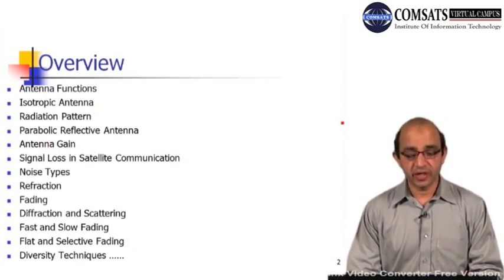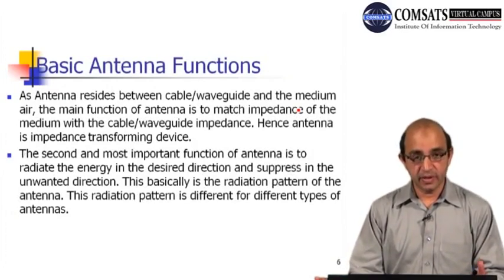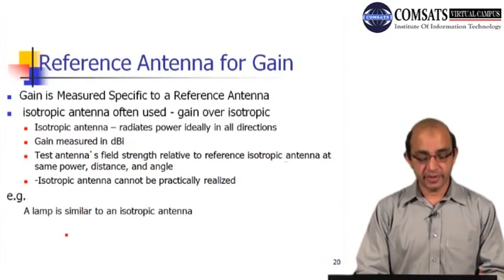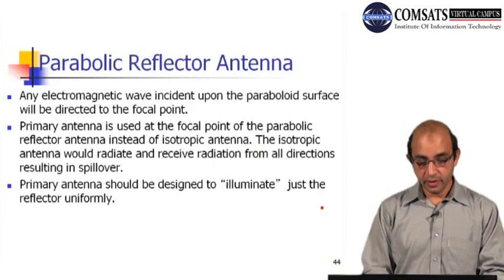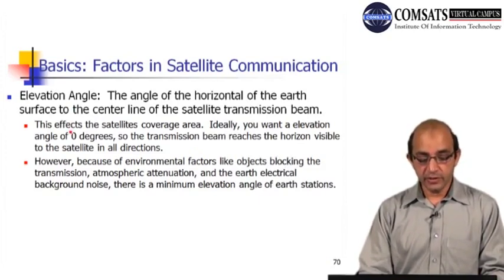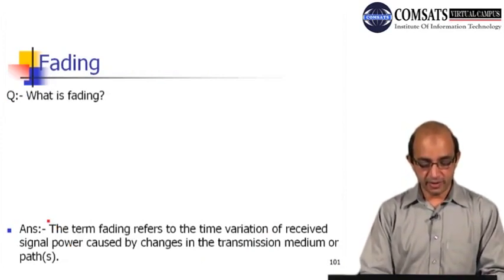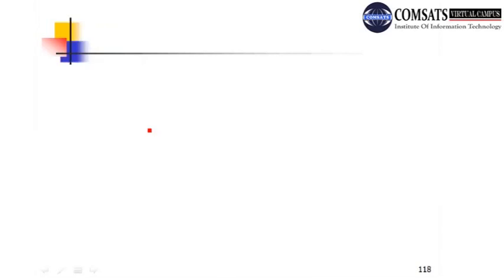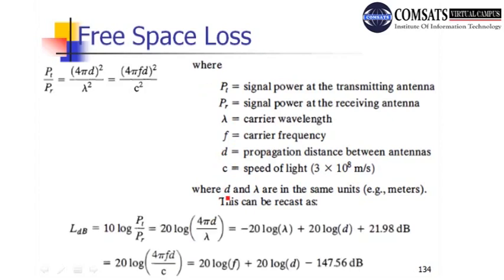Wireless and Mobile Computing in Hindi Urdu LECTURE 17